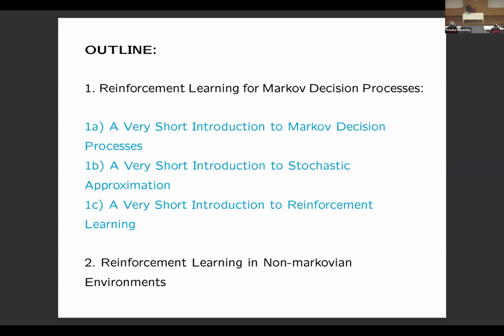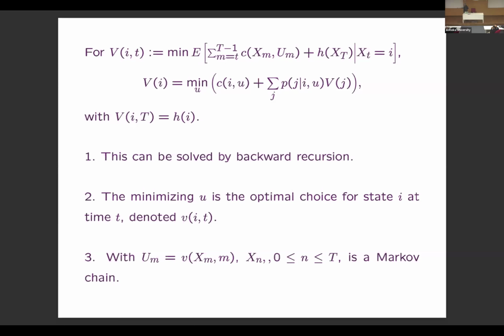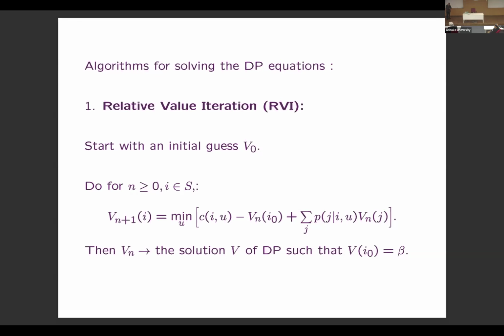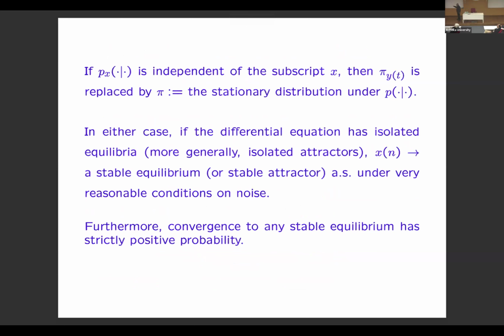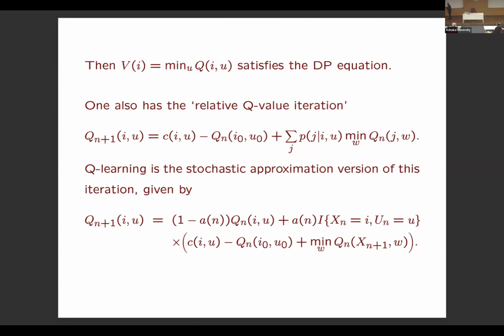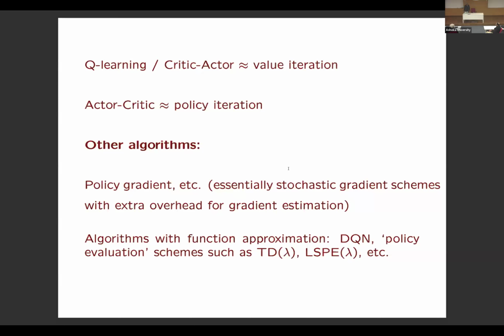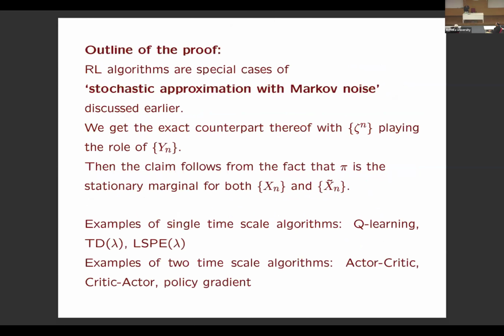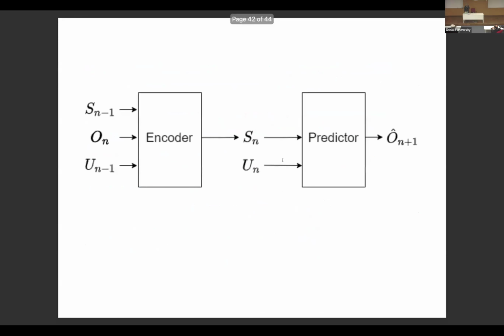Reinforcement Learning: From Markov to Non-Markov, Vivek Borkar, IITB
This talk will give a rapid overview of stochastic approximation algorithms and reinforcement learning as an application thereof, followed by some recent results about reinforcement learning in non-markovian environments.